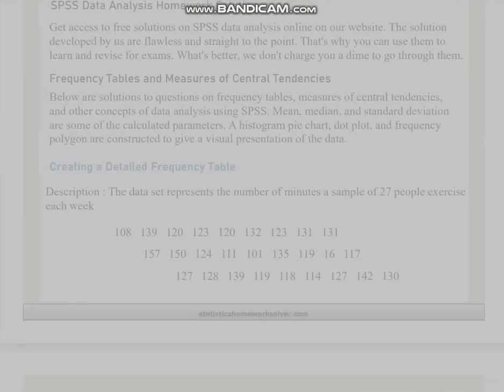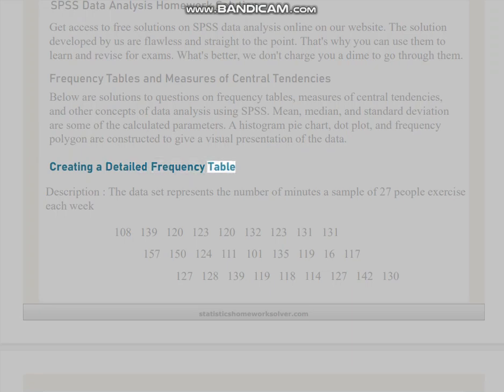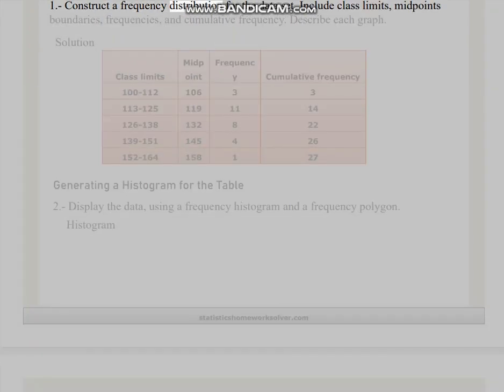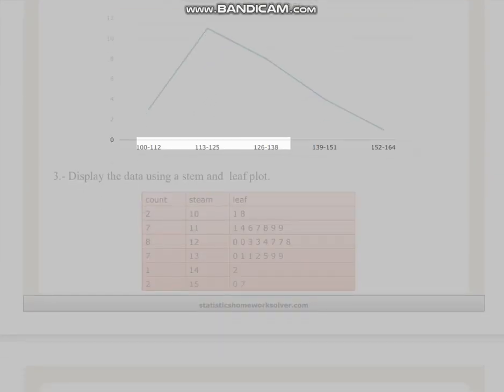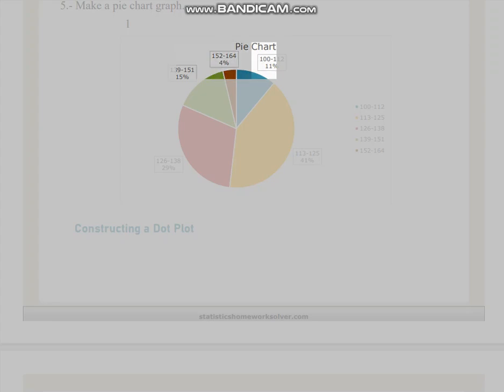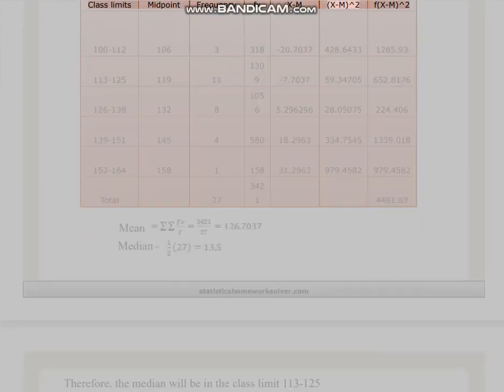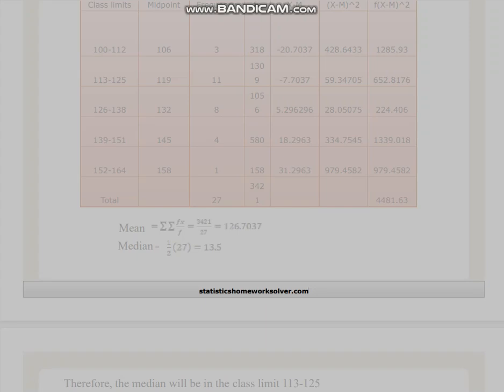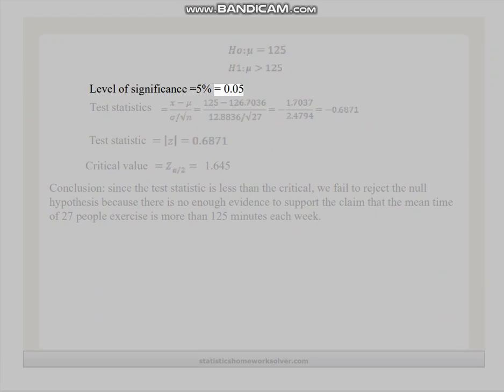Quantitative Analysis Homework Help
I am Charles G. I am a Data Analysis Assignment Solver at statisticshomeworksolver.com. I hold a Ph.D. in statistics, from San Francisco, USA. I have been helping students with their assignments for the past 12 years. I solve assignments related to Data Analysis.